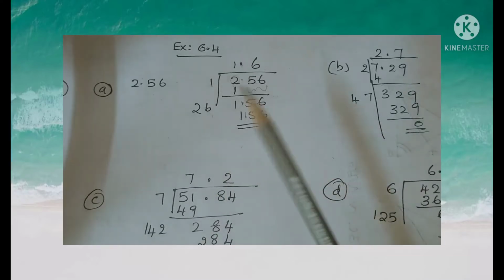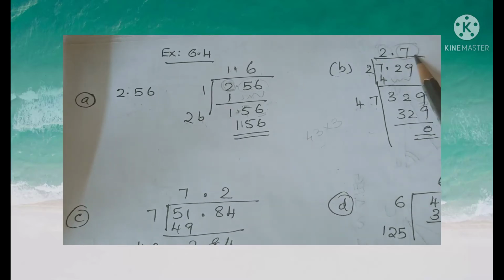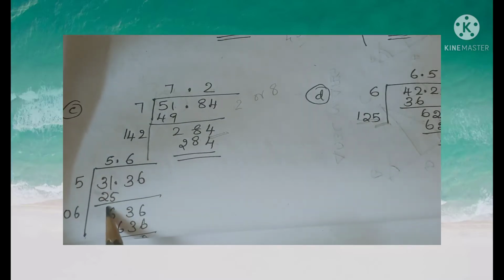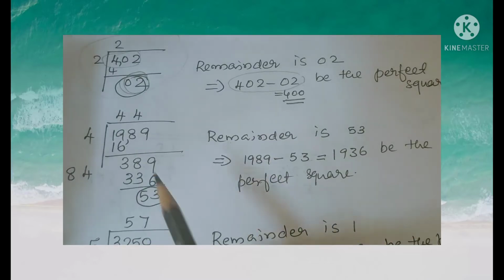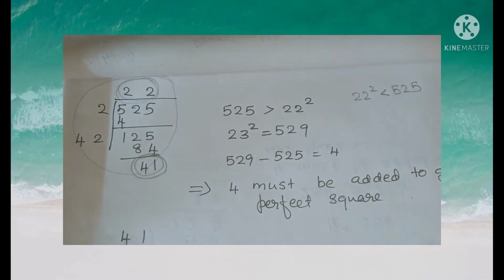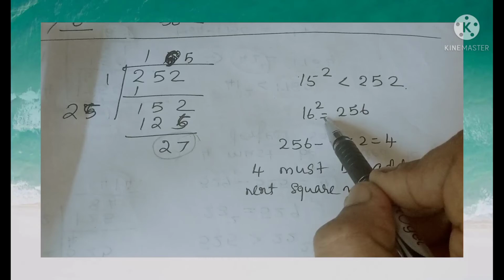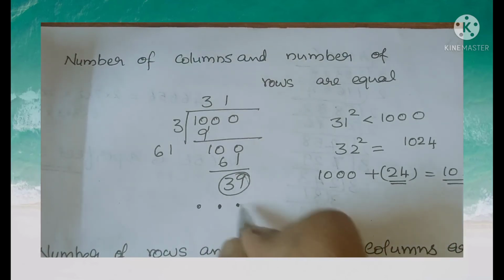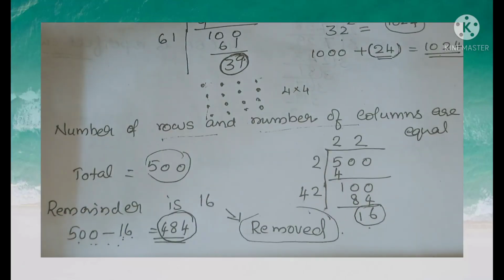Class 8 CBSE MATHS